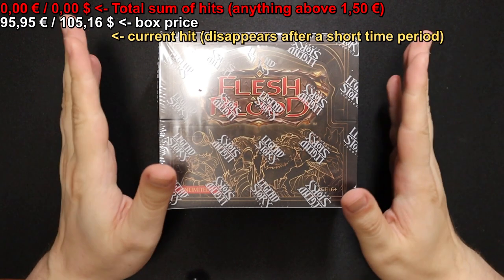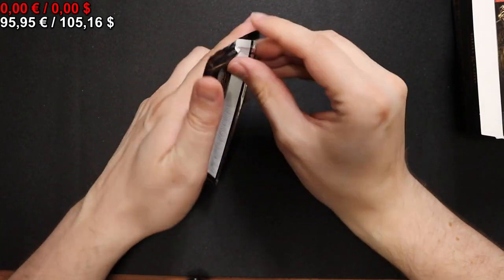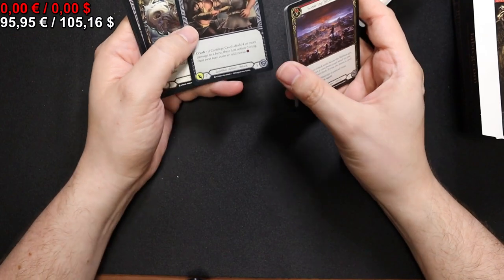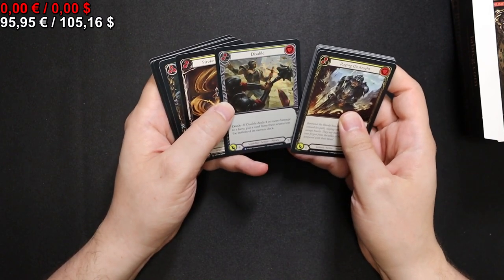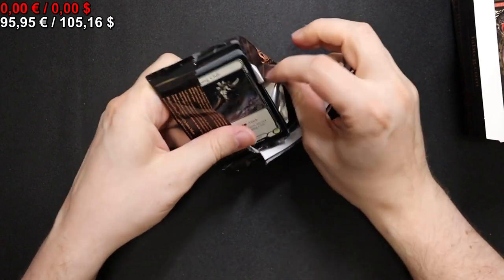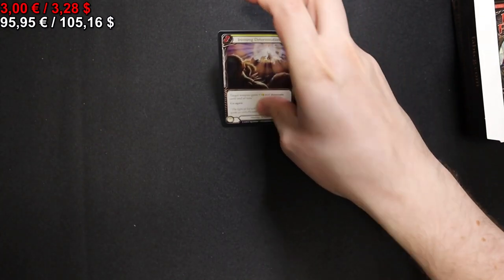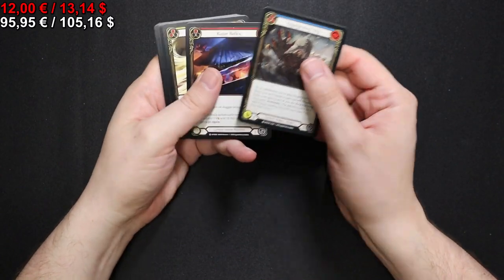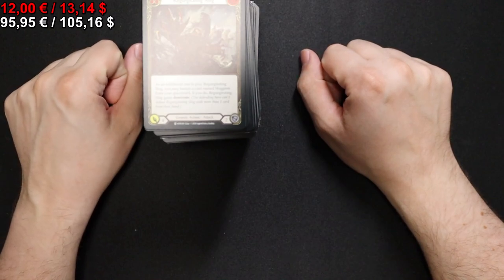Flesh and Blood Welcome to Rathe Unlimited Display Opening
Opening a display of Flesh and Blood Welcome to Rathe, let's not talk about this one.

Prices are determined based on the date of opening. Only prices 1,50 € and higher will be considered. Prices are based on the mean selling price on cardmarket.